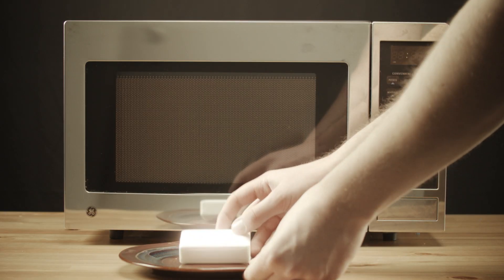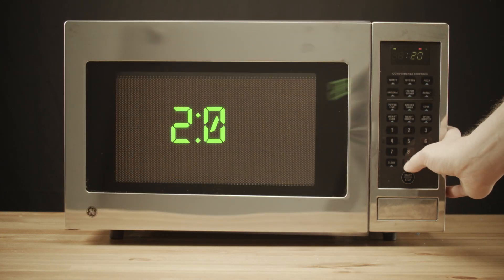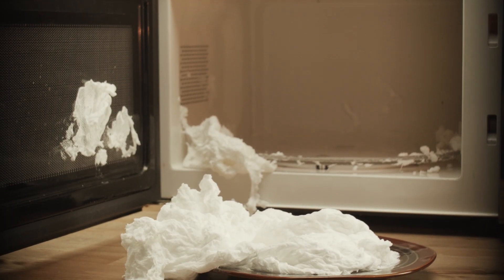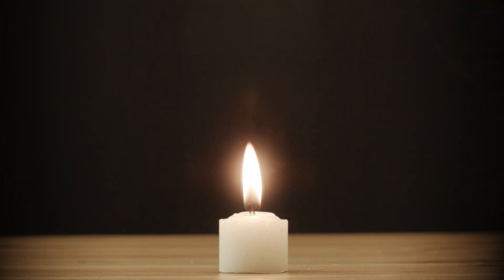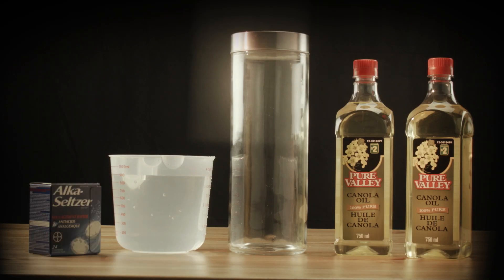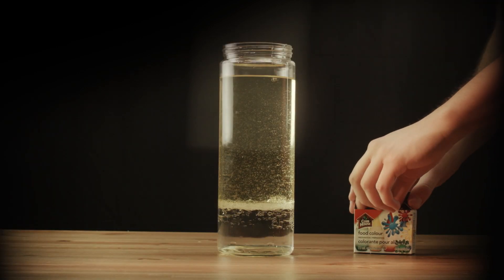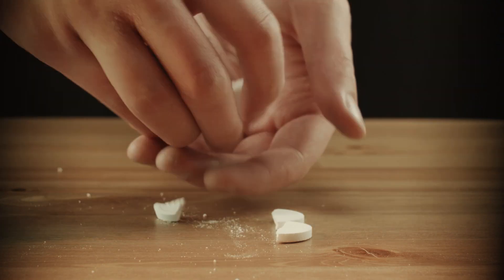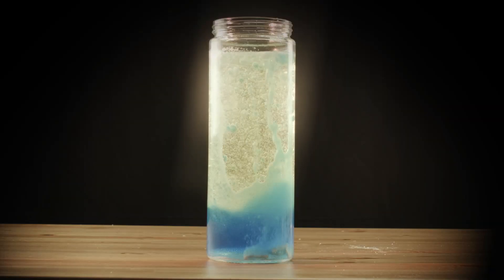Cool Science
Check out 3 cool science experiments!

ABOUT DIPLY
Diply is the world's fastest-growing website, connecting you with all the things you love to see online. Diply Original Video Productions is our official YouTube channel, filled with funny, factual, relatable, inspiring and nostalgia-inducing videos. Diply's bite-sized videos will motivate, entertain and get people talking.